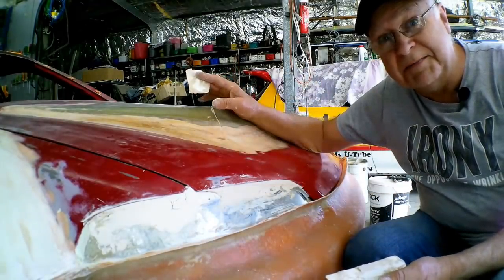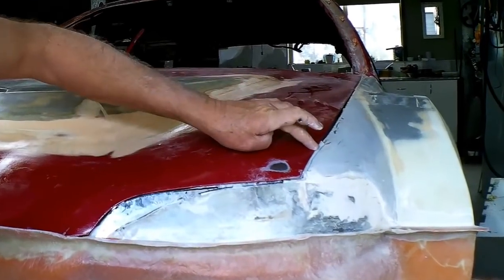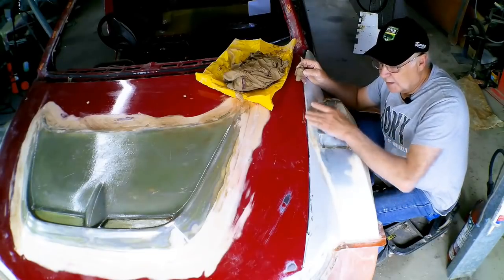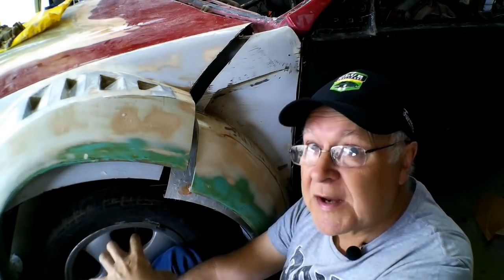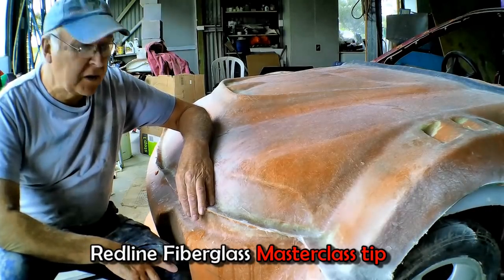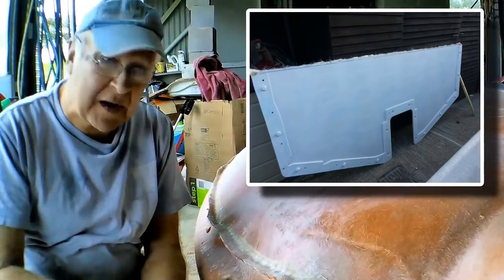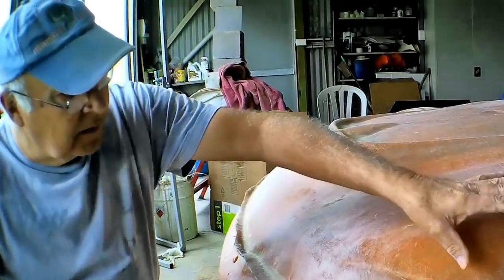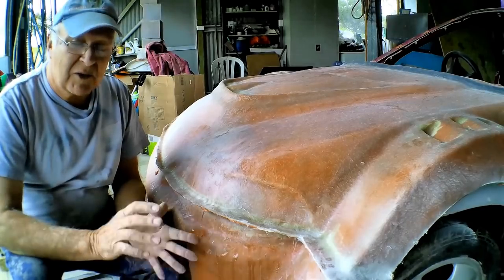V6 Civic Phase 4 Build - Part 21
The flip up front bodywork sculpture is molded in fiberglass.